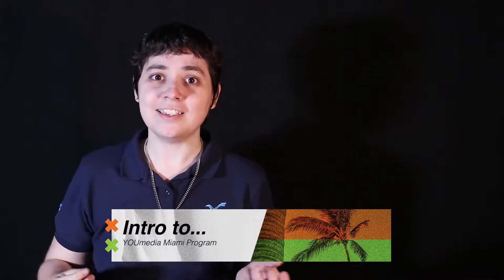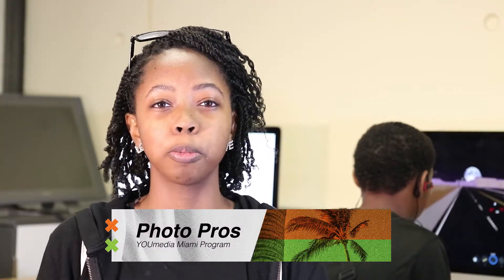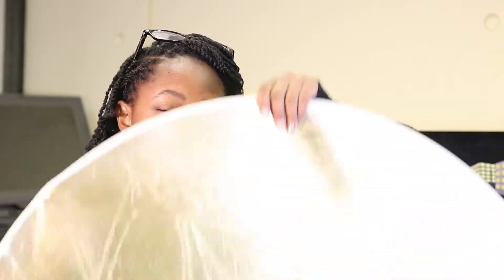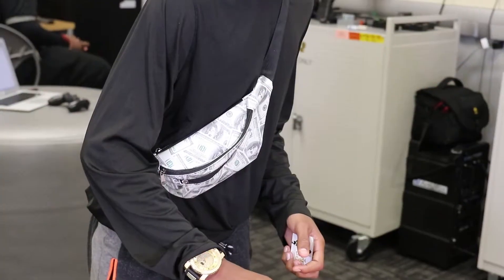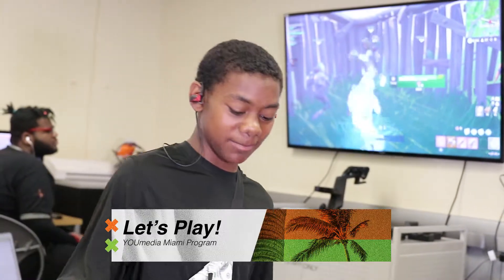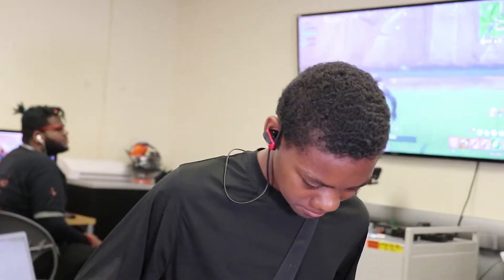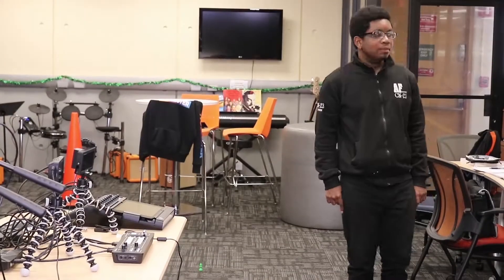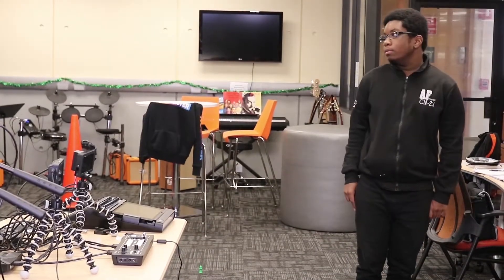YOUmedia Miami North 2/6/19 - 2/12/19